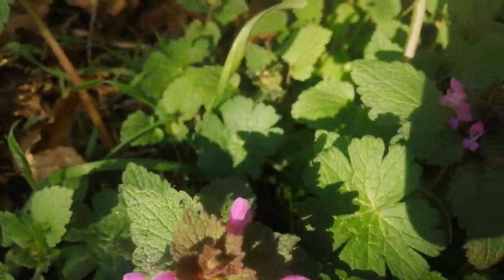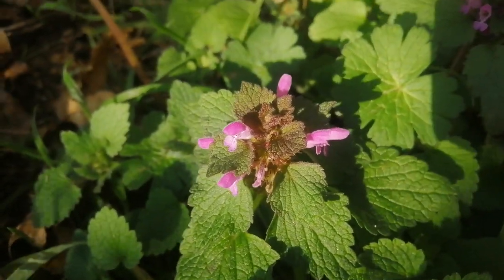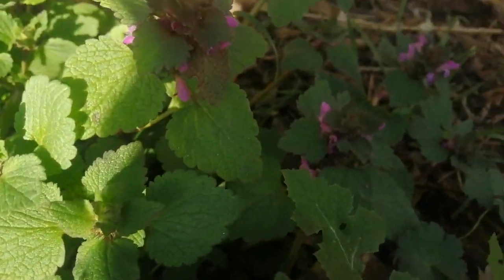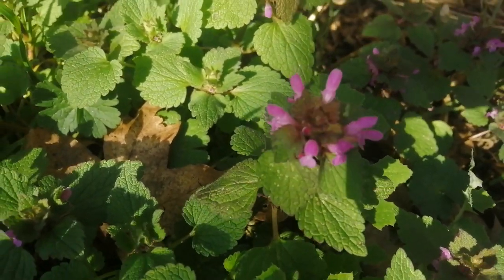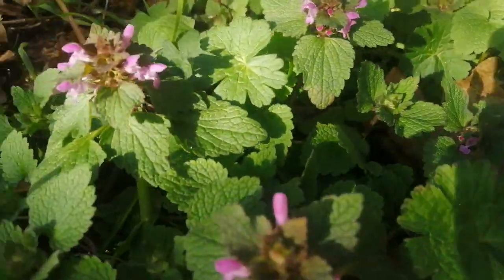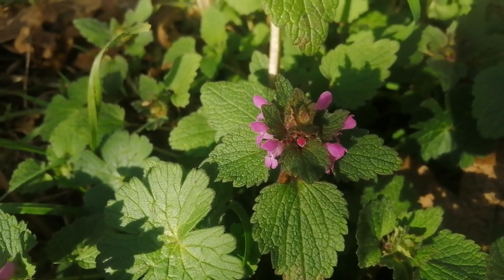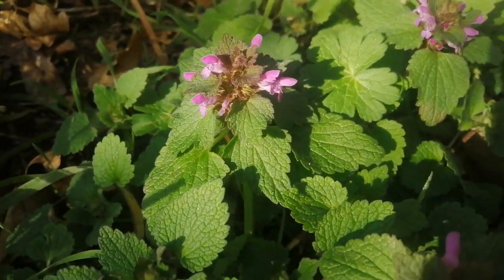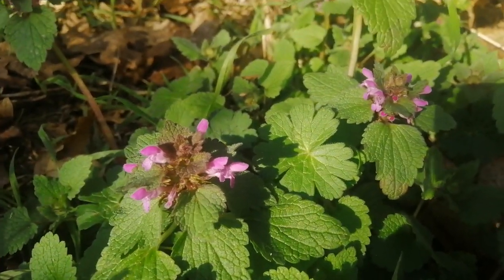Red Dead Nettle: Medicinal herb